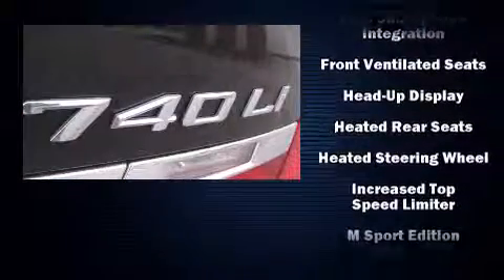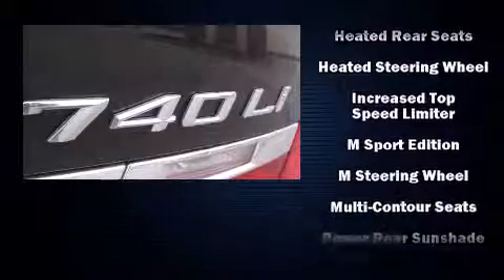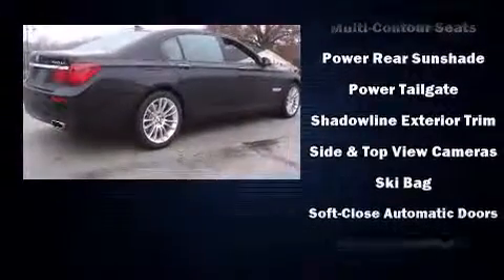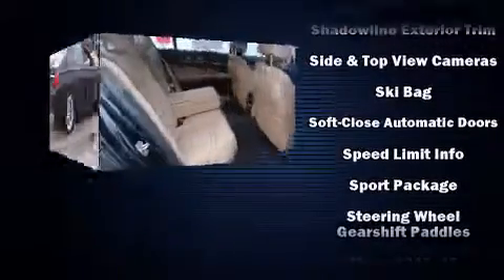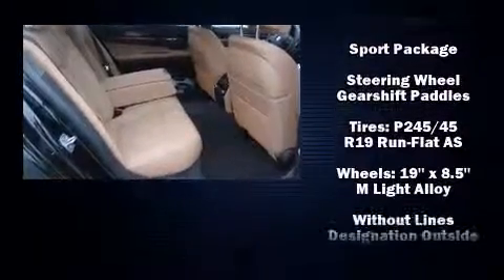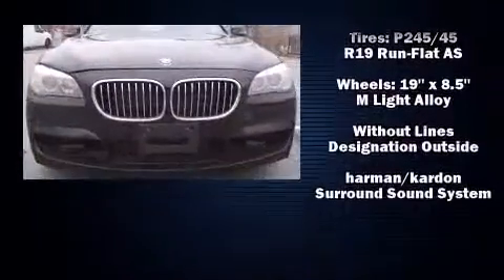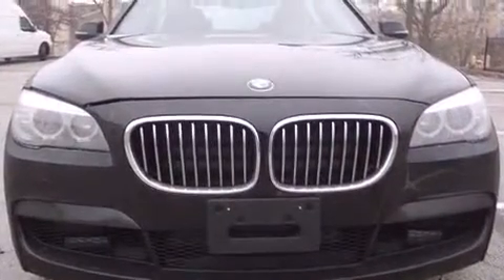2015 BMW 740Li xDrive in Creve Coeur, MO 63141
Plaza BMW
11858 Olive Blvd

This 4 door, 5 passenger sedan provides a satisfying ride for all passengers. Smooth gearshifts are achieved thanks to the 3 liter 6 cylinder engine, and load leveling rear suspension maintains a comfortable ride. Well tuned suspension and stability control deliver a spirited, yet composed, ride and drive Turbocharger technology provides forced air induction, enhancing performance while preserving fuel economy. A wealth of standard features means that you no longer have to sacrifice. Like leather upholstery, front and rear reading lights, voice activated navigation, power front seats, power door mirrors and heated door mirrors, lane departure warning, an overhead console, and a blind spot monitoring system. Rear passengers enjoy the seat heating functionality, keeping them warm during the winter months. The unique heads-up display projects vehicle information onto the windshield, including speed, gear selection and engine speed. Drivers benefit by not having to take their eyes off the road. With high intensity discharge headlights illuminating your path, you'll always appreciate maximum visibility. Audio features include a CD player with MP3 capability, steering wheel mounted audio controls, A 20 gigabyte hard drive, and 16 speakers, providing excellent sound throughout the cabin. BMW also prioritized safety and security with features such as: dual front impact airbags, head curtain airbags, traction control, brake assist, anti-whiplash front head restraints, ignition disabling, an emergency communication system, and 4 wheel disc brakes with ABS. When road conditions become unpredictable, rely on all wheel drive to maintain outstanding control. We have the vehicle you've been searching for at a price you can afford. Stop by our dealership or give us a call for more information.